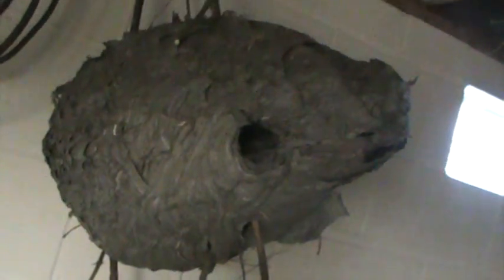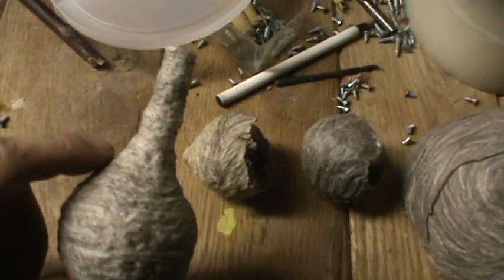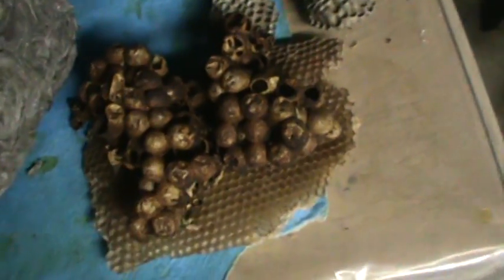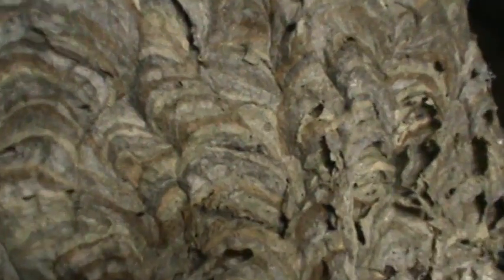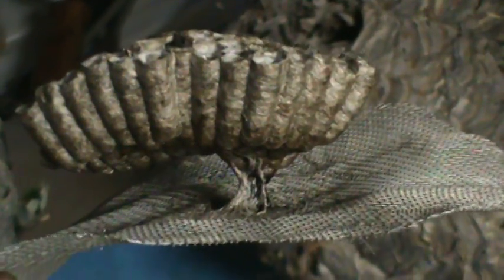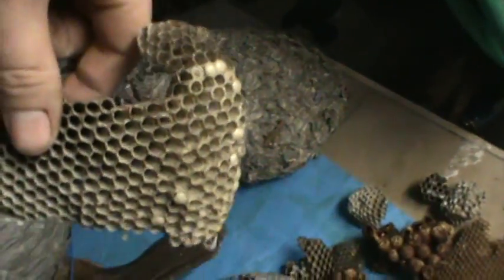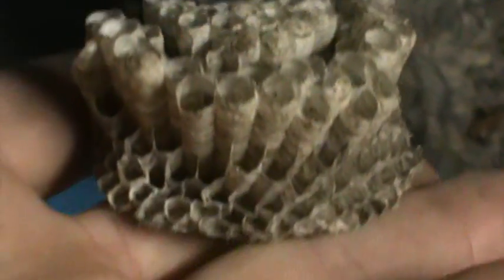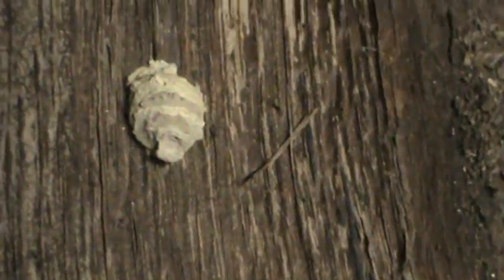My hornet and wasp nest collection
This is most of my collection showing the nests of Bald-faced hornet, Aerial Yellow jacket, various paper wasp and bee nests. For an in interactive forum for bees and wasps please visit: